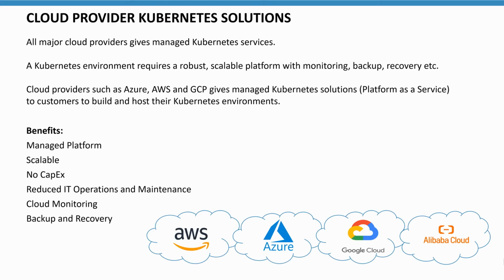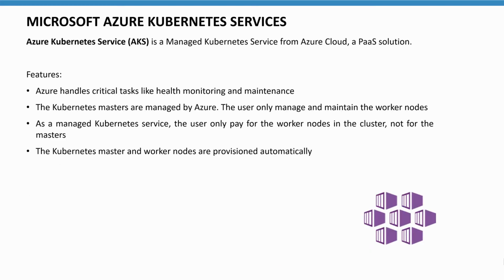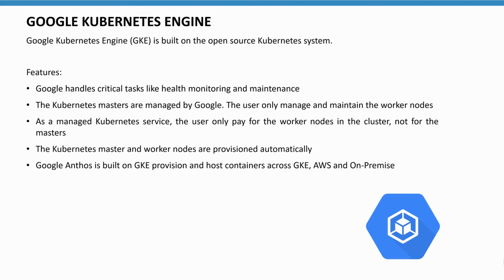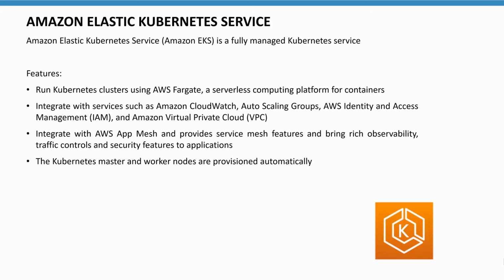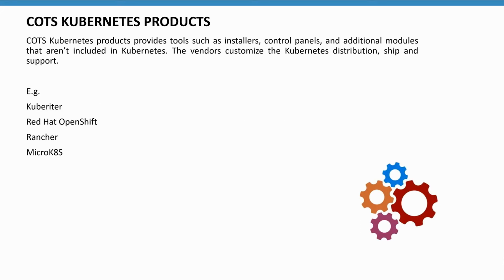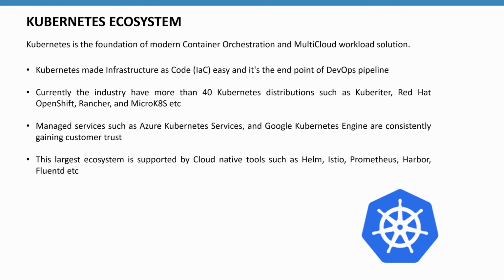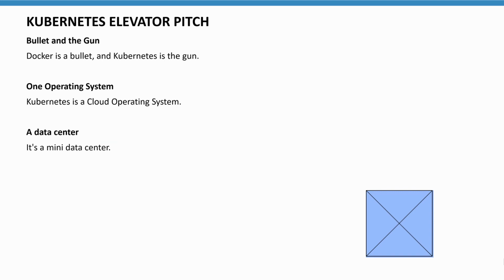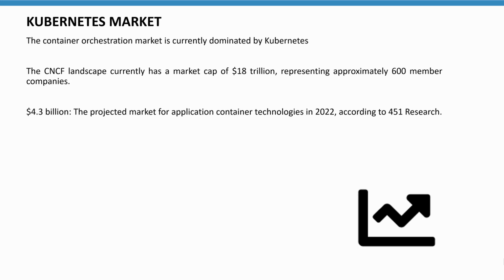10 Kubernetes Market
This lecture teaches you about

Cloud Provider Kubernetes Solutions
Microsoft Azure Kubernetes Services
Google Kubernetes Engine
Amazon Elastic Kubernetes Service
Alibaba Container Service for Kubernetes
COTS Kubernetes Products
Kubernetes Ecosystem
Cloud Native Computing Foundation
Kubernetes Elevator Pitch
Kubernetes Market